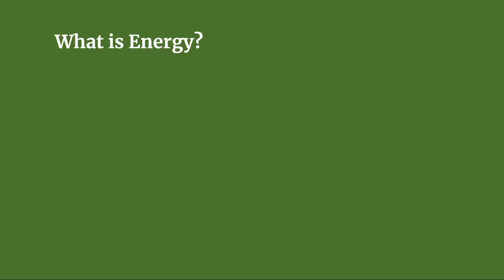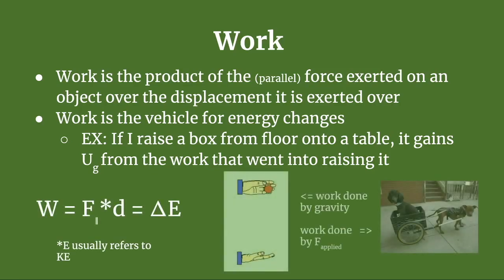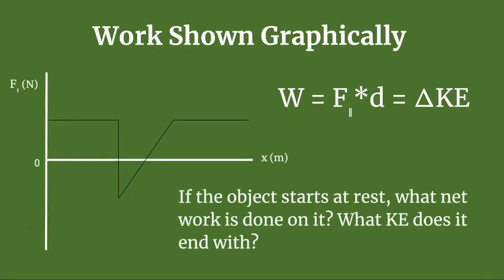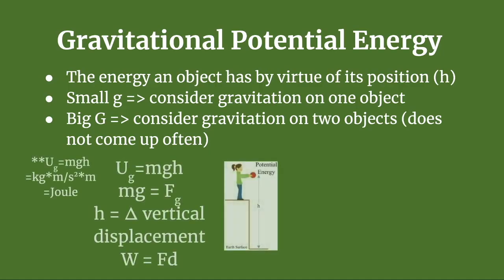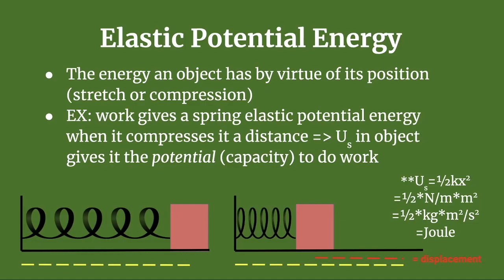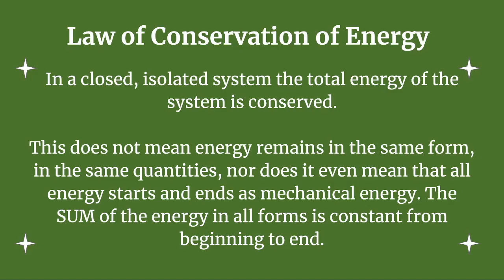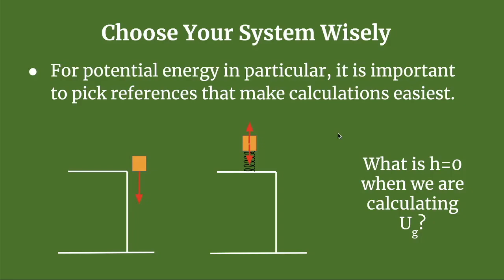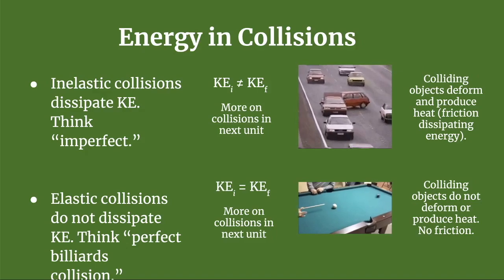AP Physics 1: Energy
This video provides a brief summary of the major concepts in content area 4 (energy) of the AP Physics 1 curriculum.

Good luck to current AP Physics 1 students! You guys got this!